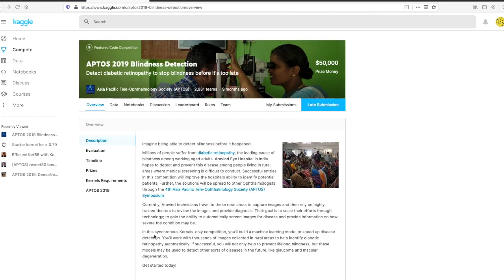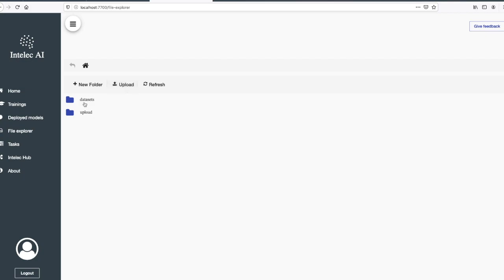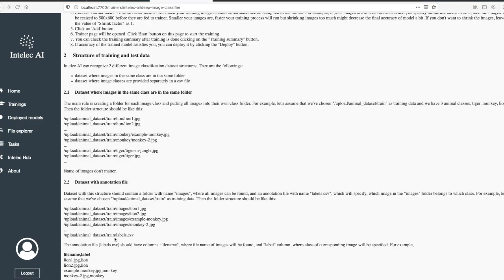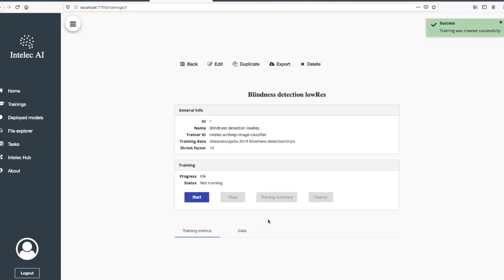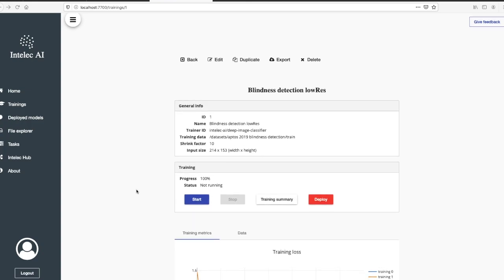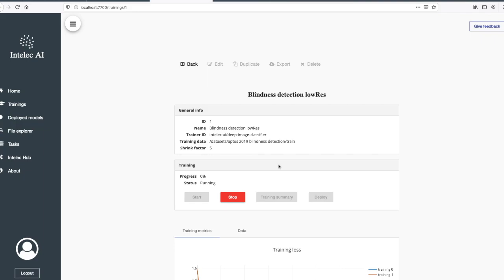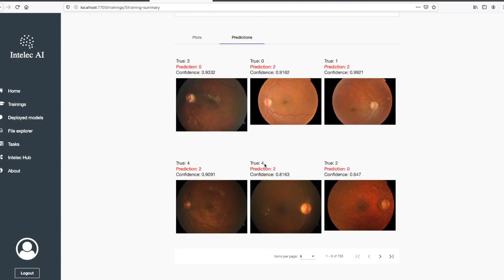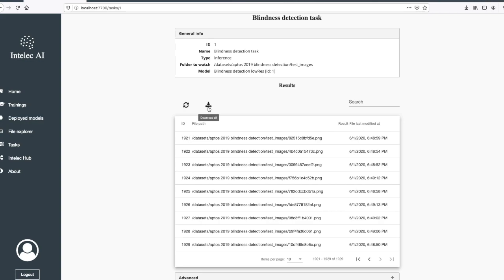Blindness detection with Intelec AI v3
This demo shows how you can use Intelec AI v3 to participate in APTOS 2019 Blindness Detection challenge on kaggle.